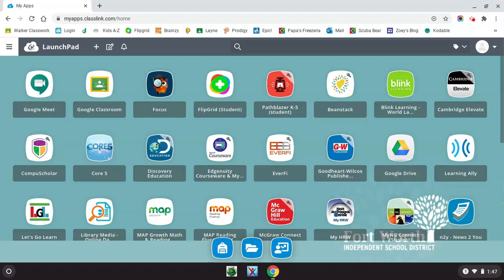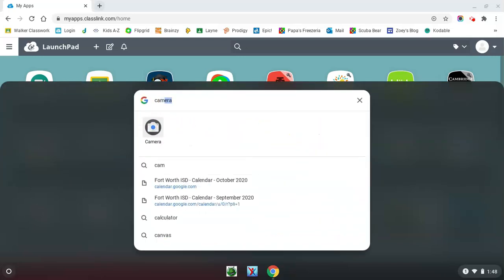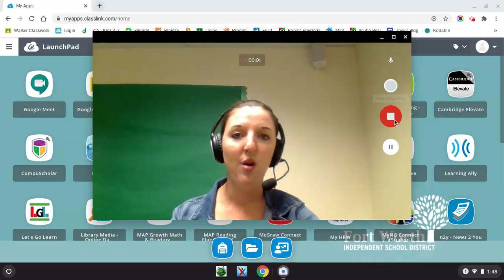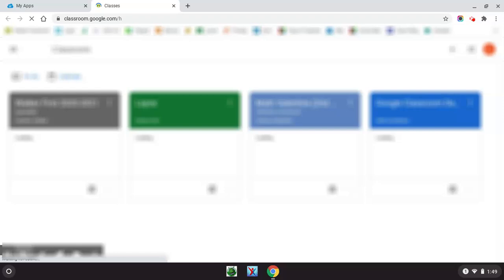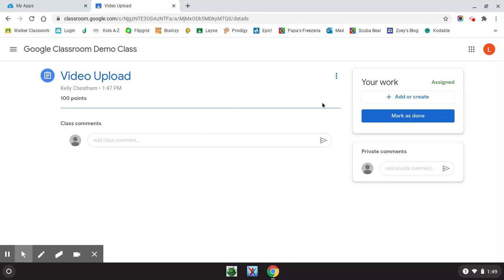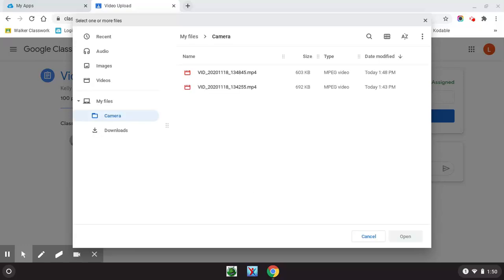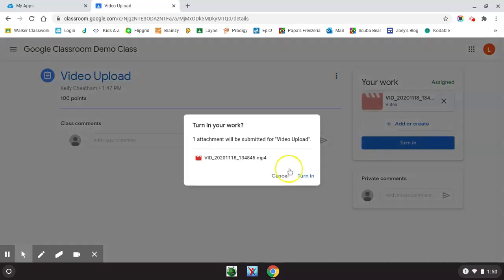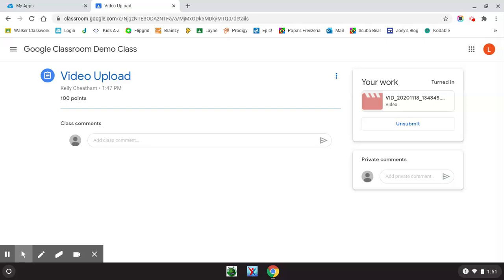Students: Recording Videos on a Chromebook and Submitting in Google Classroom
In this video tutorial, learn to record videos using the built-in camera app on Chromebooks. Then, learn to upload those videos to an assignment in Google Classroom.